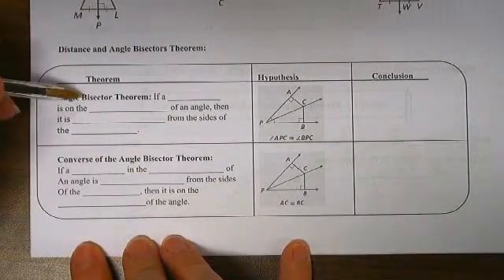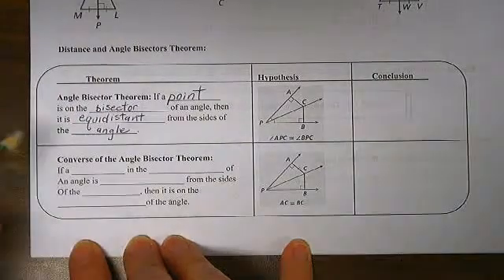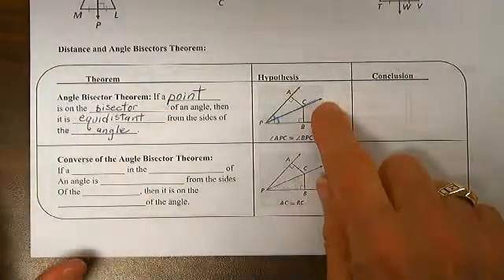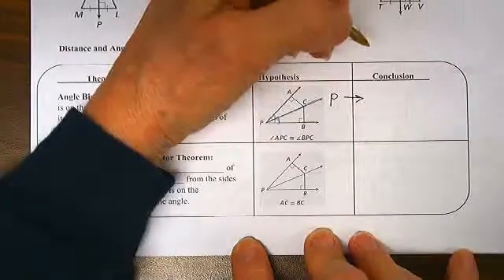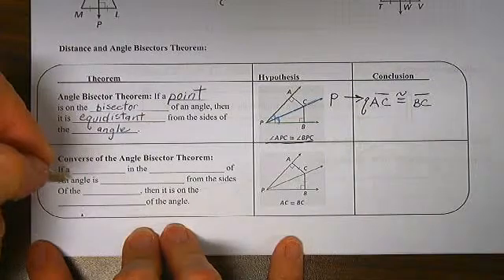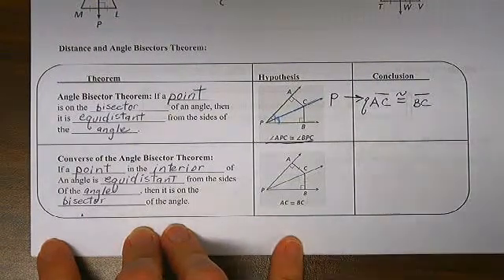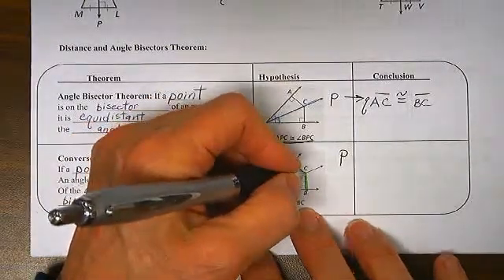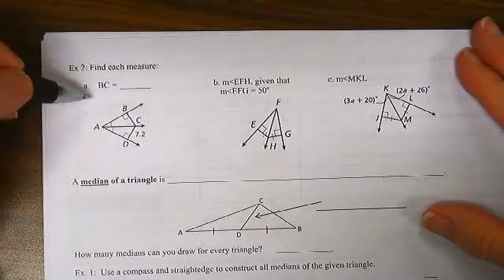Unit 3-A Day 3 Part 2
Angle Bisector Theorem and Converse with Examples